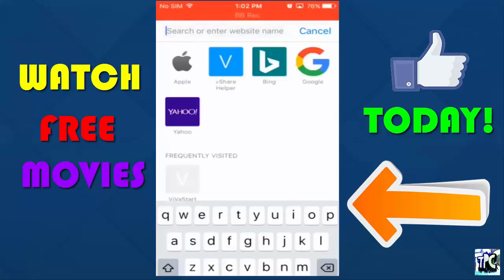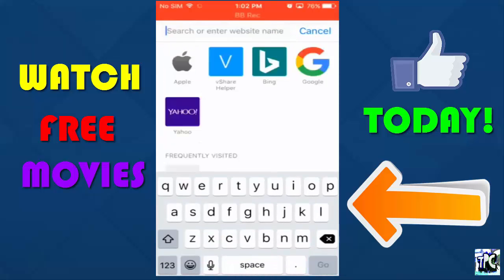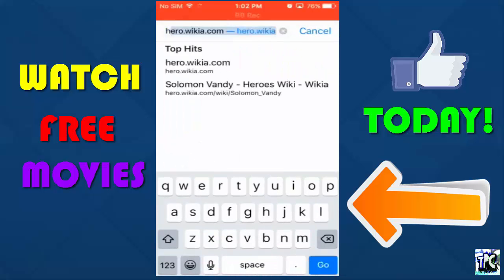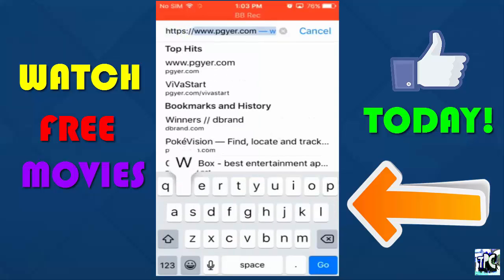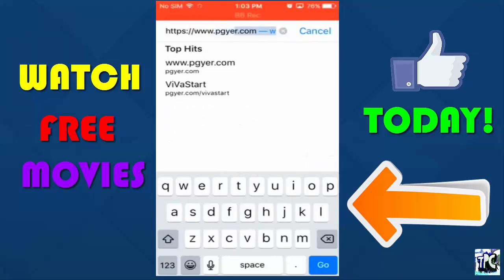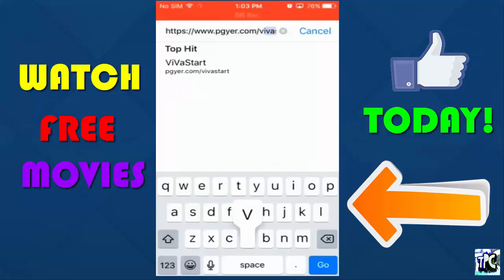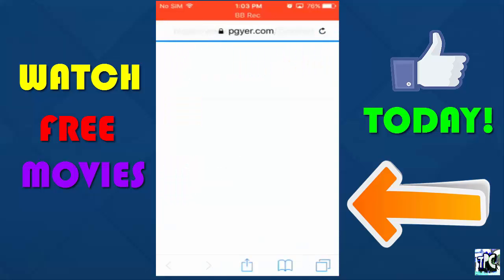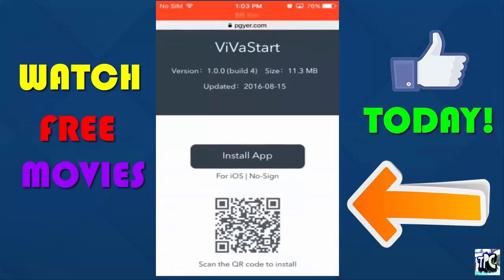*NEW UPDATED|| WATCH MOVIES & TV SHOWS FREE!|| Ios 9 -9.3.4/10 NO JAILBREAK NO PC|| iPHONE iPOD ipad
HEY GUYS I AM BACK ONCE AGAIN, BRINGING YOU: HOW TO WATCH  MOVIES & TV SHOWS FREE!|| Ios 9 – 9.3.4/10 NO JAILBREAK NO PC|| iPHONE iPOD ipad. I hope you guys enjoy watching movies and expect much more to come.
By the way guys sorry for not uploading, don’t worry lots of content is yet to come. Thanks.
Ps. I guessing most of you are wondering what level I am in Pokemon go, I am level 22. DON’T FORGET TO KEEP ON CLASHING!